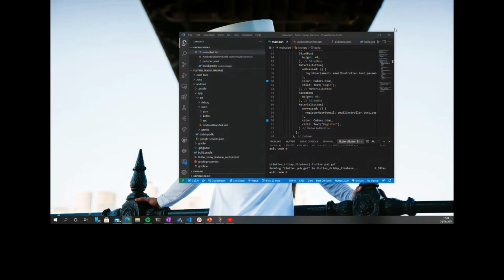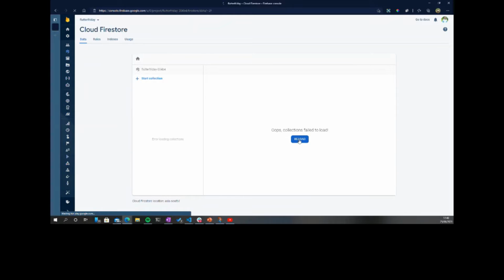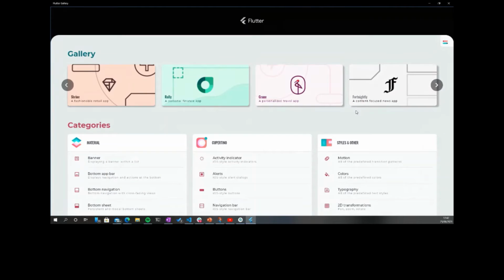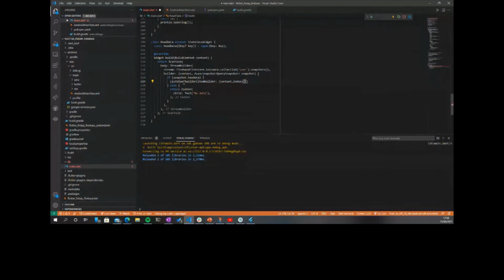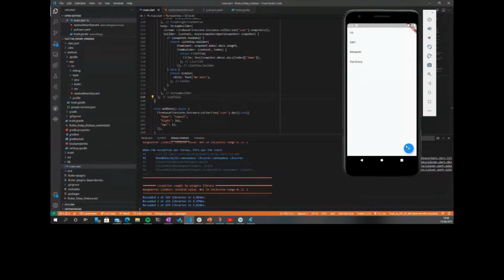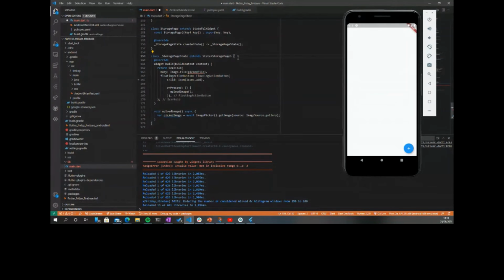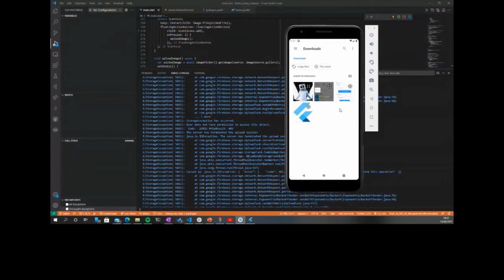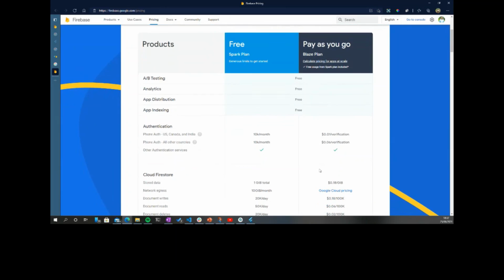Flutter + Firebase - Firestore